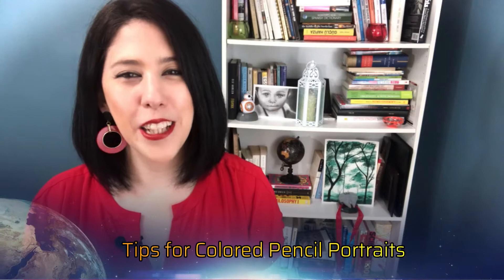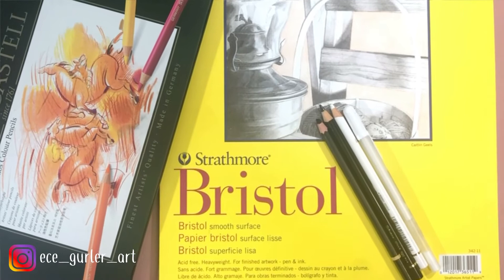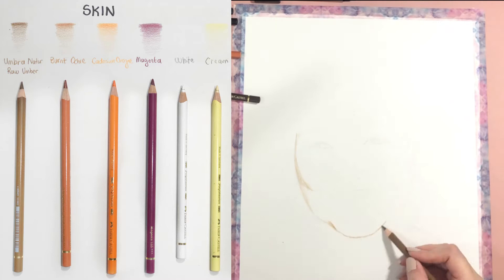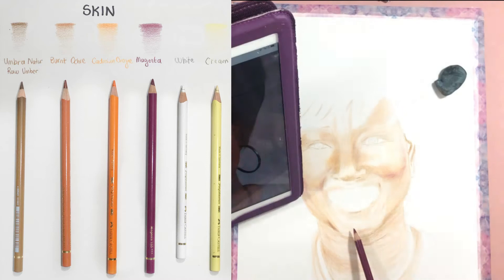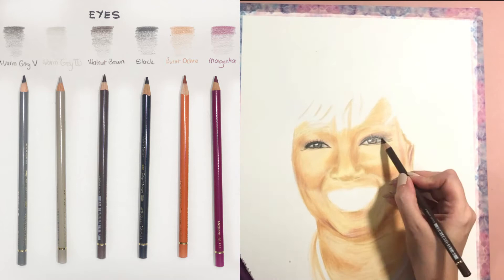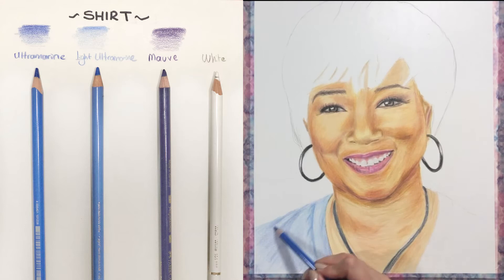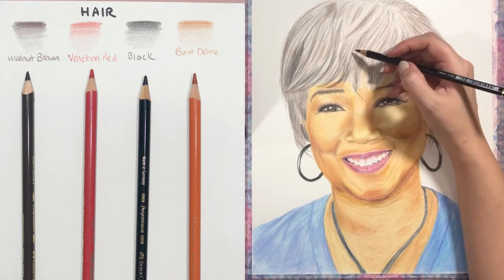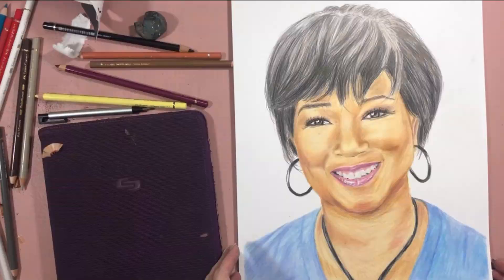HOW TO COLOR SKIN AND HAIR IN COLORED PENCIL PORTRAITS - Mae Jemison Portrait Study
So many times I have heard questions about how to decide on the skin tone when you draw with colored pencils. I will have a separate tutorial about it son. But in this video I share with you which pencils I used for Jemison's skin, lips, eyes, shirt and hair. Hopefully it will give you a good idea about choosing the right tones! I used Faber Castell 36 polychromos colors. But if you don't have this set, you can use similar colors as well!

Tutorial starts: 2:13

I chose Mae Jemison for her wonderfulness. Mae Carol Jemison is an American engineer, physician, and former NASA astronaut. She became the first black woman to travel into space. She is so smart and such an inspiration!!

If you like drawing but you are a beginner, here are some of my videos that can help you get started:

Here is the list of all the materials I used in the video:

Colored Pencils
Strathmore Bristol Smooth Paper
Zest-it Pencil Blend (But this is in England and if you don't want to deal with the shipping, Gamsol is pretty much the same thing!)
OR
Gamsol Odorless Mineral Spirits
 Tissue
Blending stumps
White gel pen
Tombow eraser pencil

See you in my next tutorial!